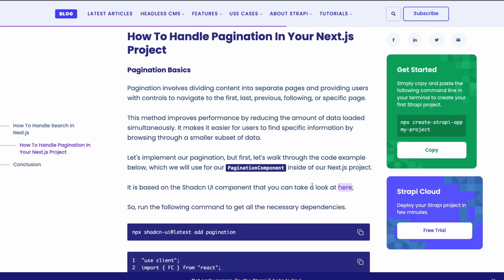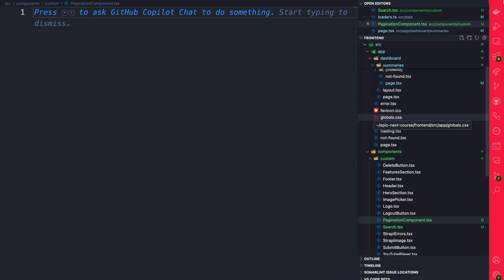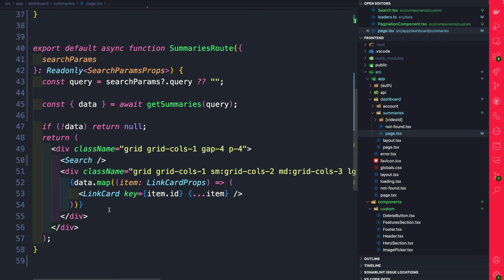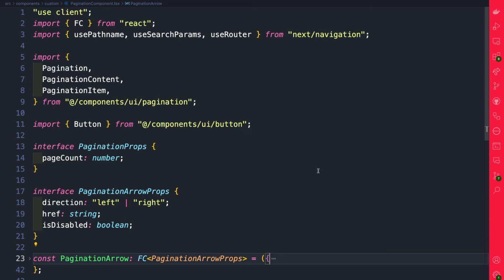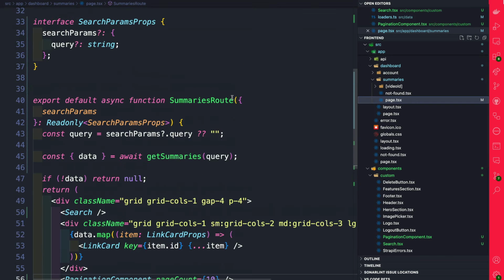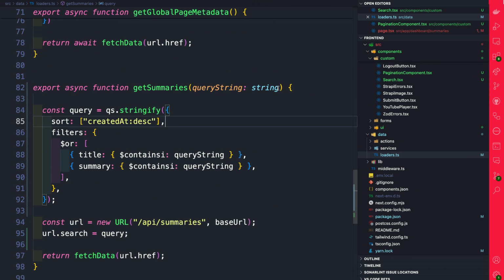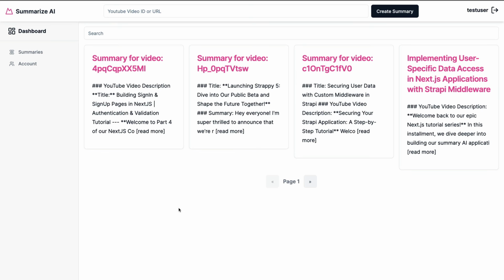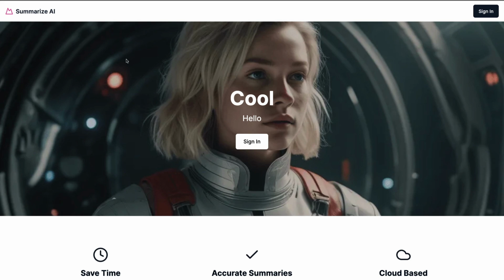How To Implement Pagination In Next.js – Part 8.2 Epic Next.js Tutorial for Beginners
🚀 How to implement pagination in Next.js application.

In this React tutorial, we will learn how to implement pagination inside your Next.js application.

Today we will be focusing on how implementing pagination for our Summarize AI app using Next.js. We will build our Pagination Component and then implement the backend logic.

Topics Covered:

1. Creating a pagination component in Next.js.
2. Update the pagination component to dynamically display the page count based on the data from our Strapi application.
3. Pull the current page from the URL parameters and pass it to the get summaries loader.
4. Update the get summaries loader to include the page size as a default value.
5. Test the pagination functionality by adding additional items to the summary list.

Don't forget to check the complimentary blog post linked above for all the code snippets you'll need.

Whether you're just catching up or have been with us from the start, this lesson is packed with great tips to help you build your Next.js project.